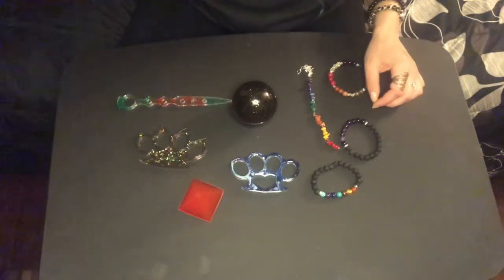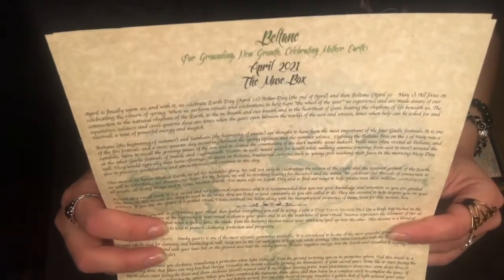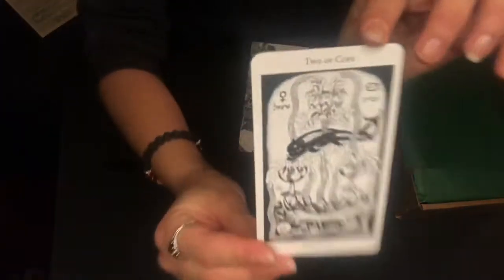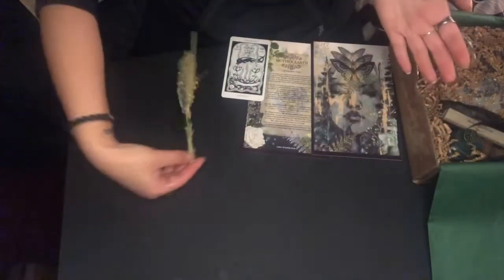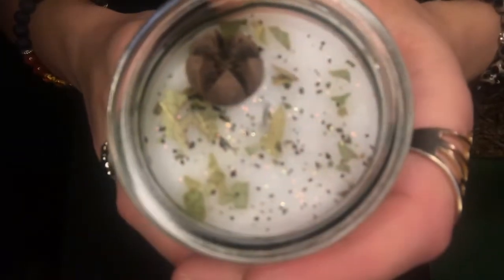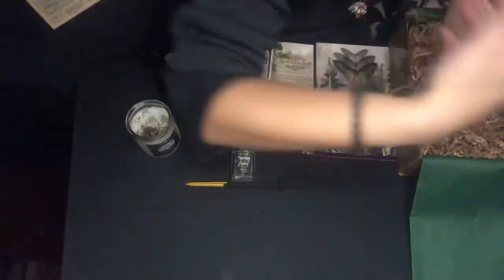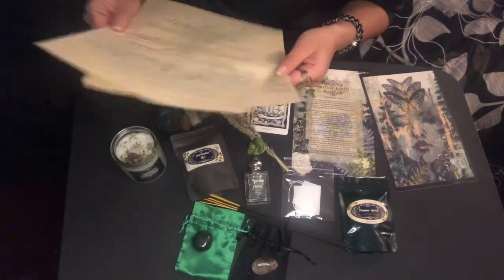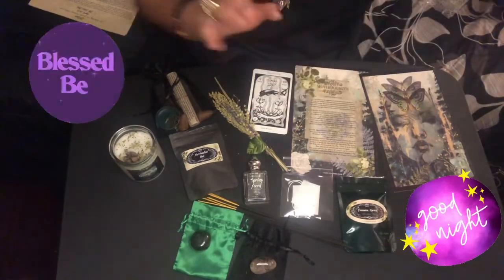💜✨SugarMuses✨💜 Unboxing April 2021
Jammed packed with quality products...made with love and set full of intention!!
Everything you’ll need to set the tone. As Beltane approaches this month, SugarMuses makes
Celebrating this sabbath a breeze.